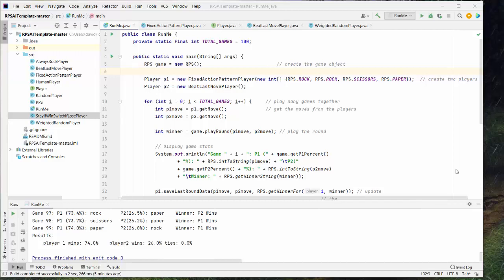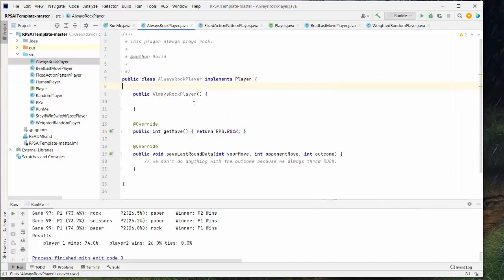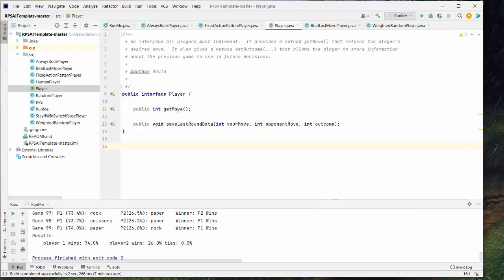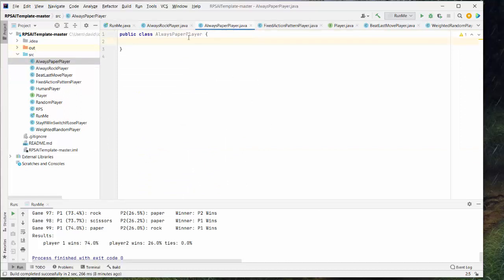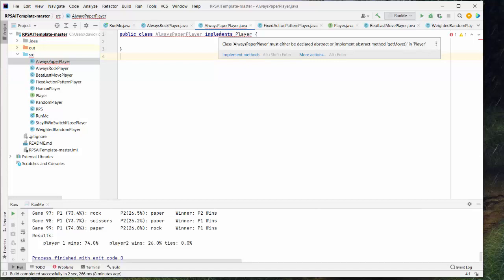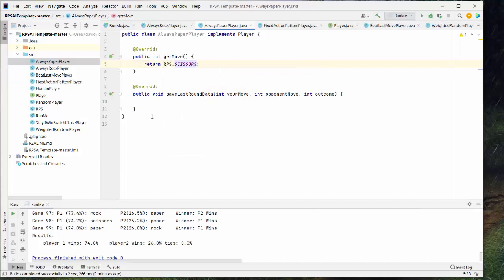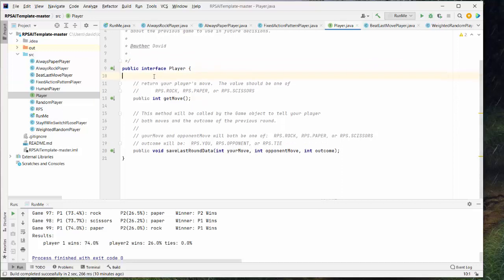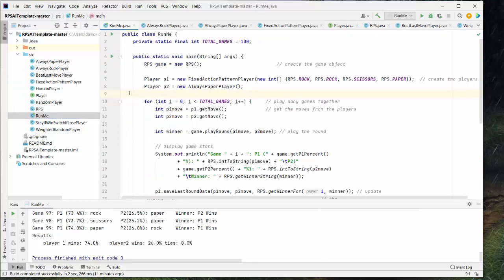RPS - 3 - What's an interface?